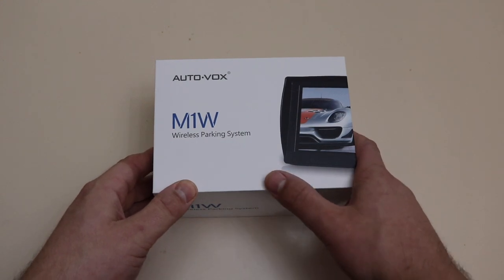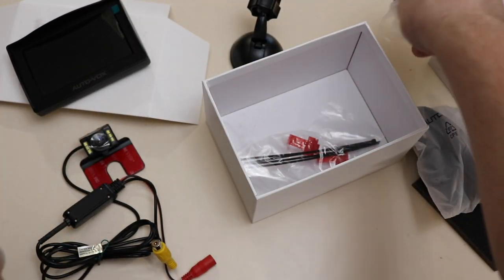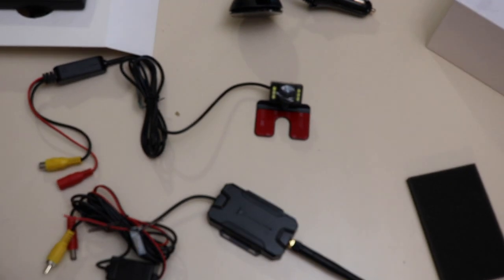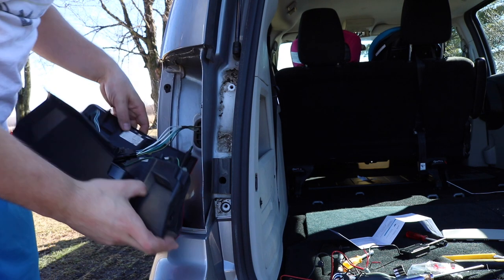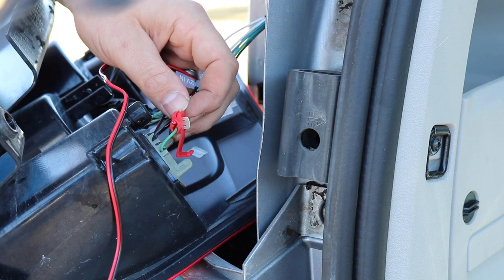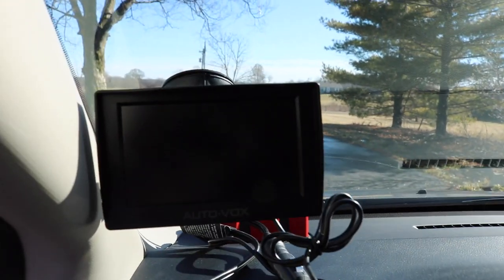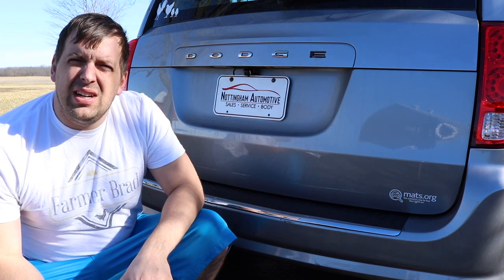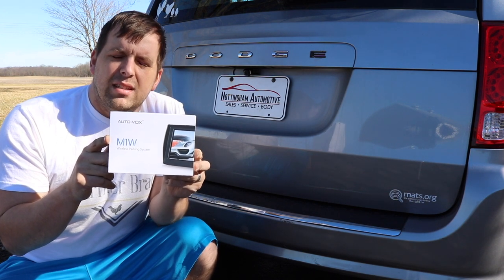How to Add a Wireless Backup Camera to Your Dodge Caravan!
Join Farmer Brad as he reviews and installs the Auto Vox M1W backup camera on his Dodge Caravan! 🚗💨 In this hands-on tutorial, Brad walks you through the setup process step-by-step, sharing tips and tricks to make the installation a breeze. Discover why he chose this wireless model and how it enhances his driving experience. Perfect for DIY enthusiasts and those looking to upgrade their vehicle's safety features. Don't miss out on this insightful review and installation guide!

AUTO-VOX WM1